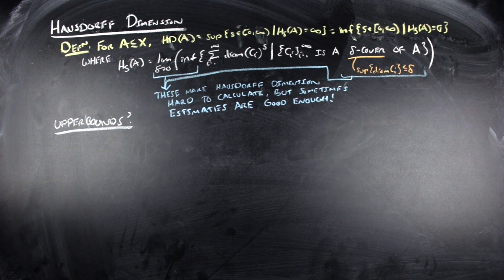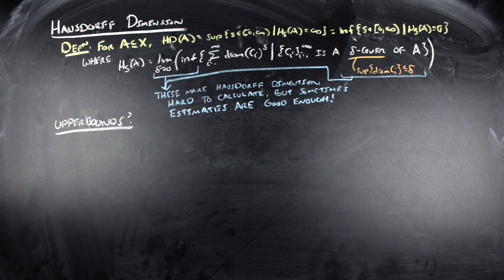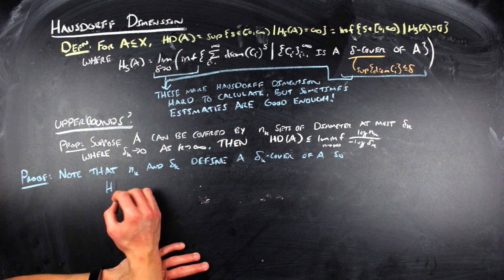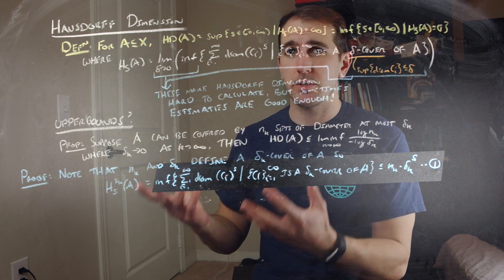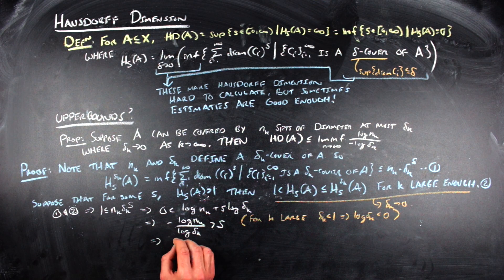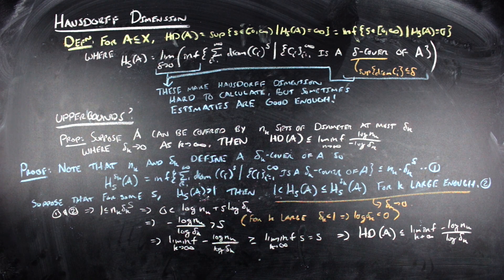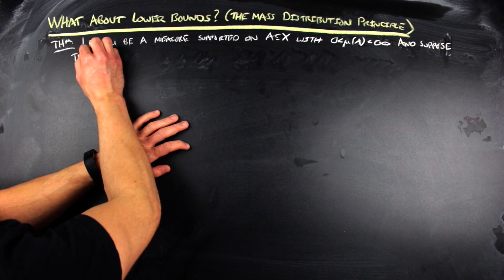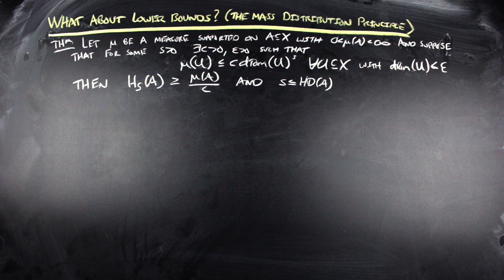Methods for Estimating Hausdorff Dimension: Bounds and The Mass Distribution Principle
Calculations of Hausdorff dimension can be quite difficult via direct computation, so instead most of the time estimating Hausdorff dimension is good enough! We'll look at the definition of Hausdorff dimension again to see why it is hard to calculate directly, go through a method for estimating Hausdorff Dimension that gives upperbounds through some combinatorial geometry regarding finite covers of a certain maximum radius, and then lastly go through an argument for The Mass Distribution Principle a fairly well known method for finding lower bounds.

0:00 Intro
0:10 Why is it "hard" to calculate Hausdorff Dimension?
0:45 Estimating Hausdorff Dimension: a method for finding upperbounds
4:07 Estimating Hausdorff Dimension: The Mass Distribution Principle for lower bounds

WHAT GEAR I USED FOR THIS VIDEO:
Camera Kit